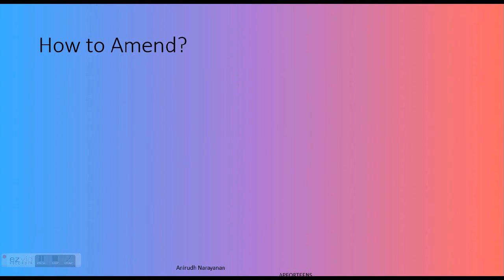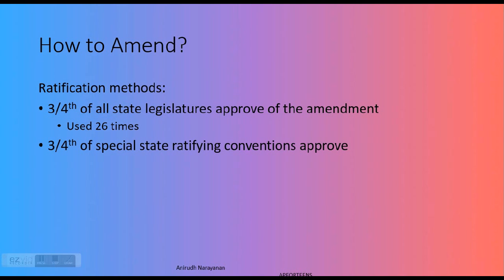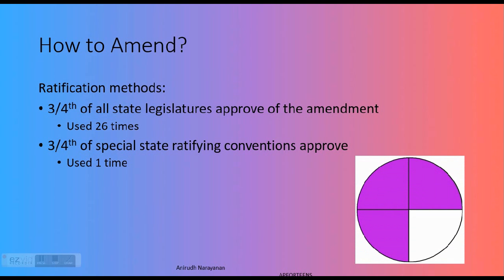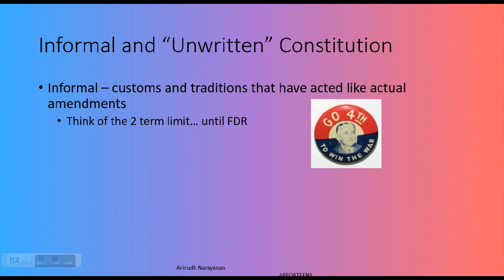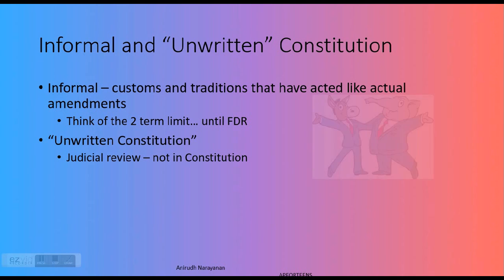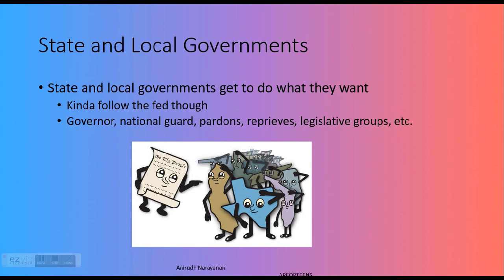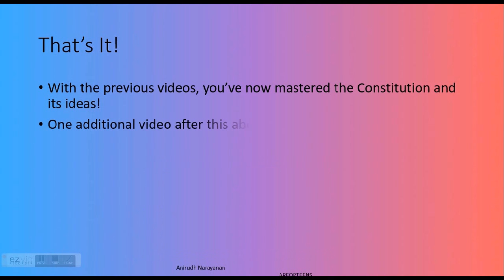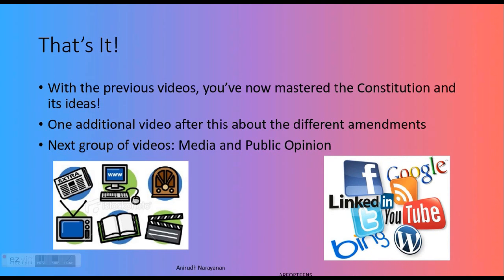AP Government and Politics - The Constitution - How to Amend - Video #7 Old Version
Hey guys! When I say I'll record and post by the end of the month, I really meant the end of the month...
In this video, I teach about the amendment process, and the informal and unwritten constitution, and wrap up the whole Constitution discussion we've had!

Follow me on any of the following!